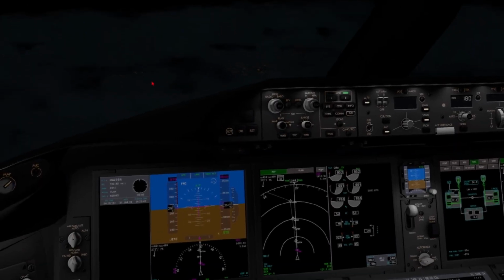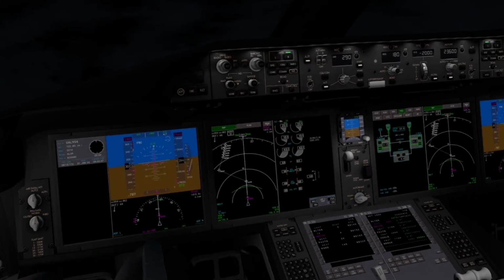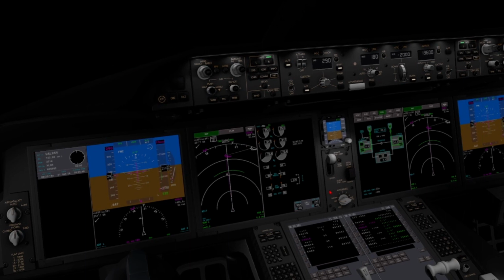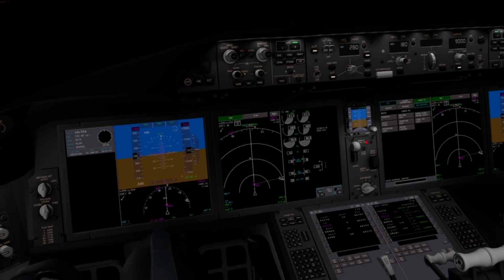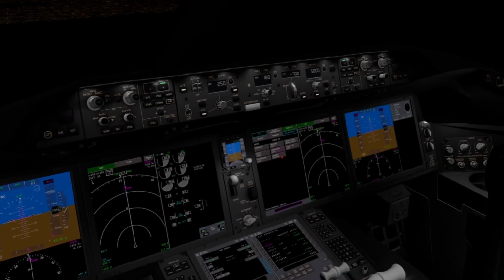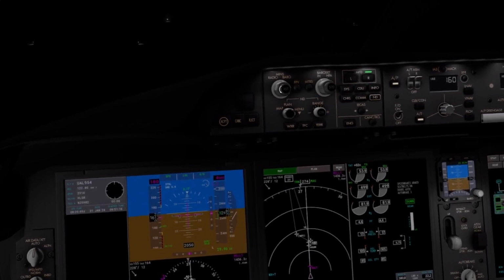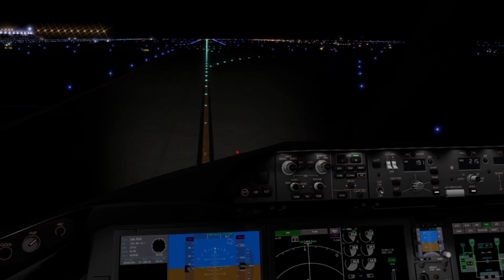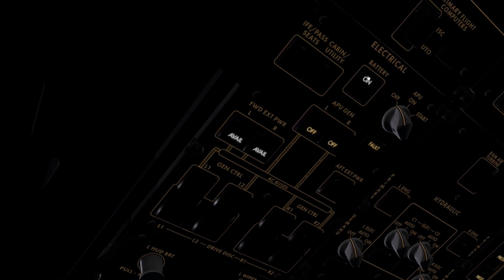Magknight 787 Tutorial & Review - Descent & Arrival - EDDM - VATSIM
In this video, we will be descending, and arriving to Chicago on the Magknight 787 from Munich. This is Part 4 and the Final Part of a Series of Magknight 787 videos. Be sure to leave your questions, comments, or suggestions in the comments below. I welcome it all.